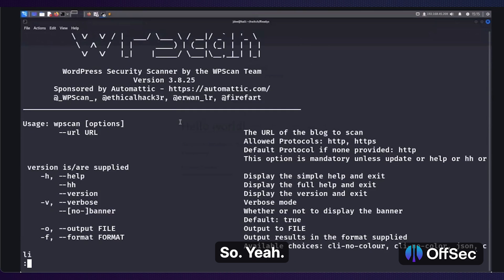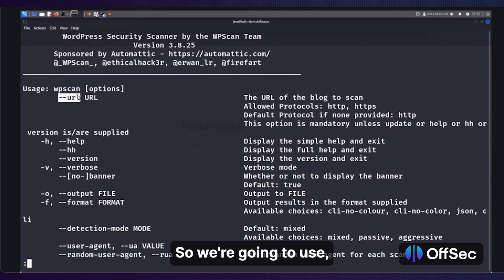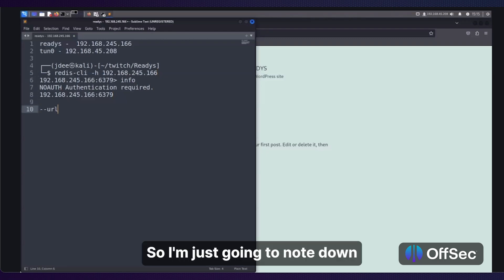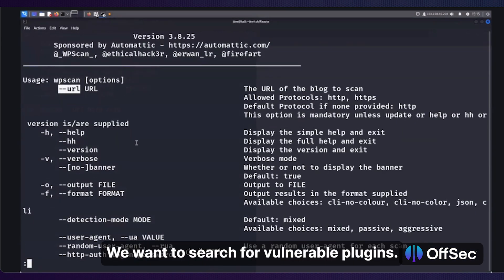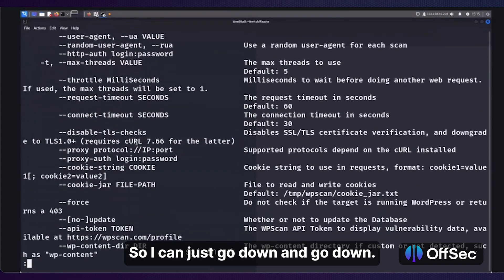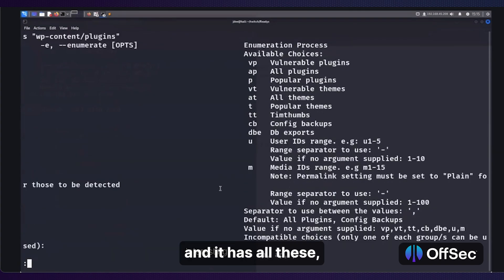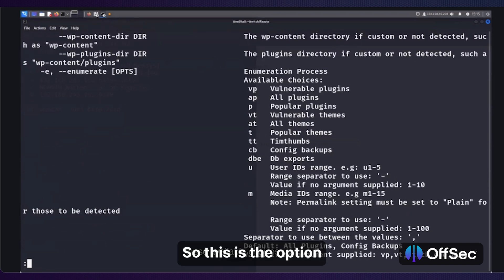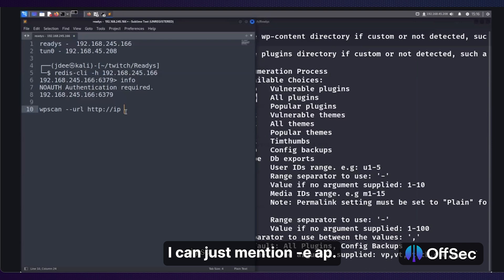OffSec Live | Readys Highlight #2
Welcome to our OffSec Live session on Readys, a PG Practice machine

We do demonstrations and walkthroughs of course topics and Proving Grounds machines. Additionally, sessions offer career guidance, including how to build a resume, how to break into cybersecurity, and interview tips.

In this highlight, we:
- Discussed how to use the help menu to explore options for mentioning URLs.
- Focused on the correct use of the D-URL for specifying HTTP addresses.
- Noted and demonstrated the syntax for this operation.
- Emphasized searching for vulnerable plugins in our exploration.
- Highlighted an interesting option related to all plugins and recommended choosing the AP option for further exploration.